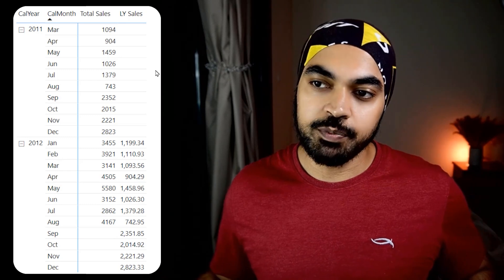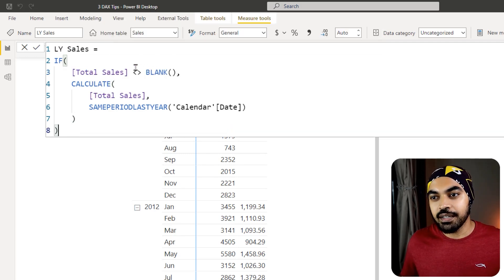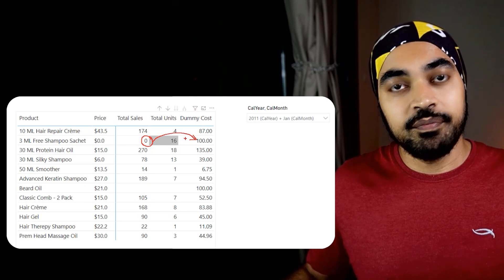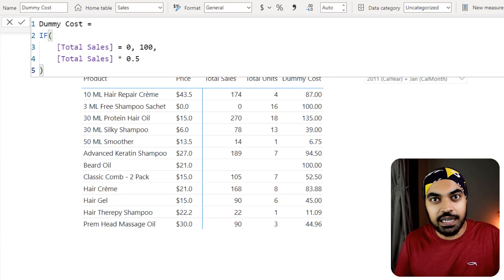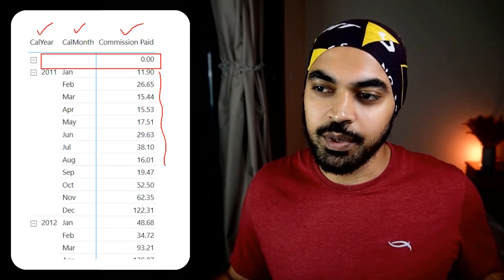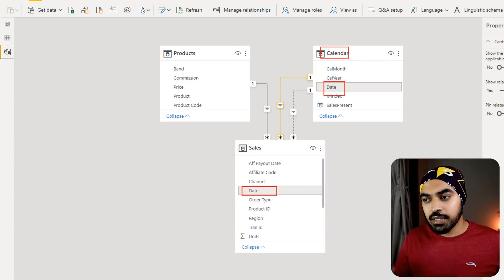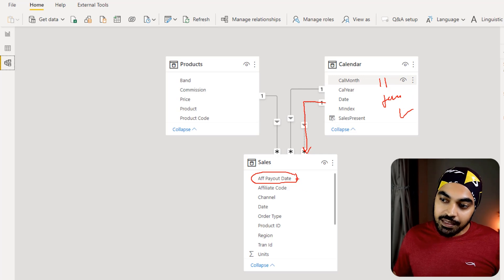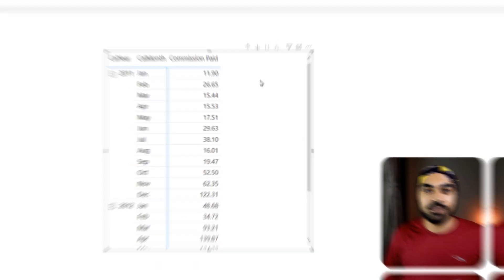3 Incredible DAX Tricks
In this video, I'll share 3 really cool DAX tricks that will always be helpful when you are writing DAX. Enjoy!

ONLINE COURSES
✔️ Mastering DAX in Power BI -

CHAPTERS
0:00 Intro
0:08 Trick 1
1:22 Trick 2
3:13 Trick 3
6:08 My Courses